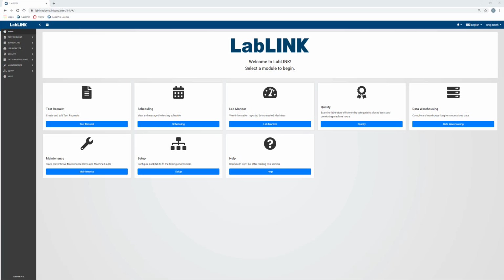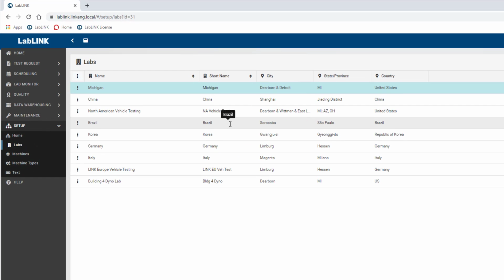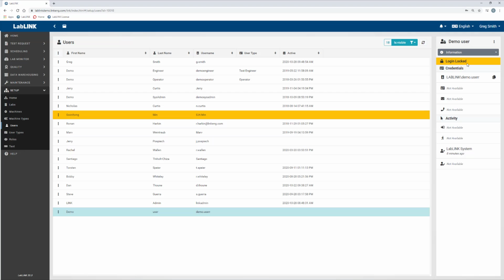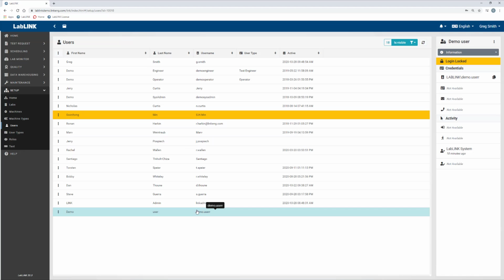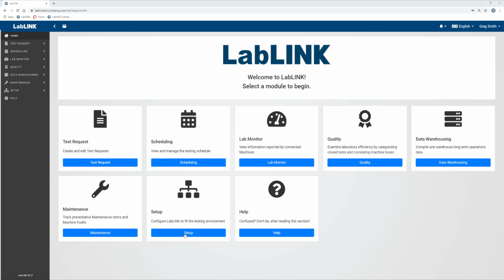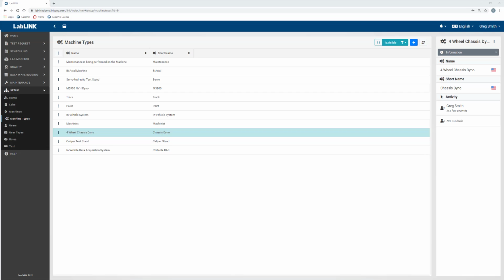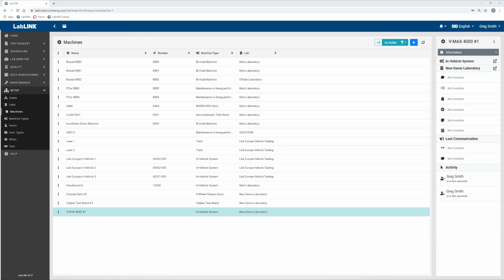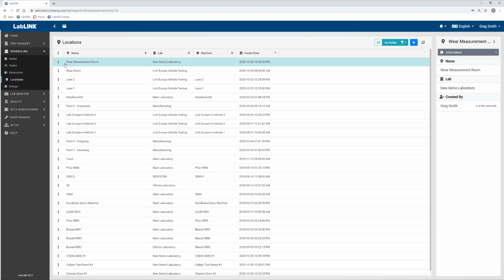LabLINK - New LabLINK Configuration